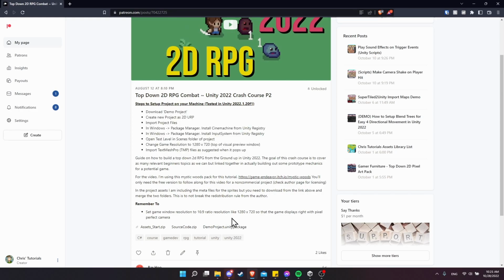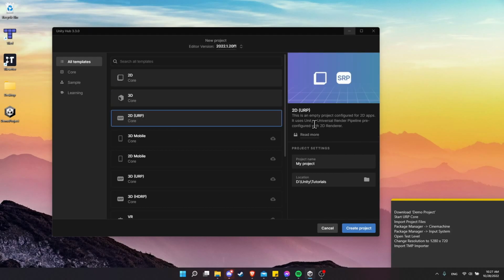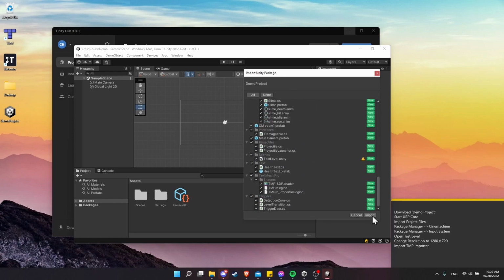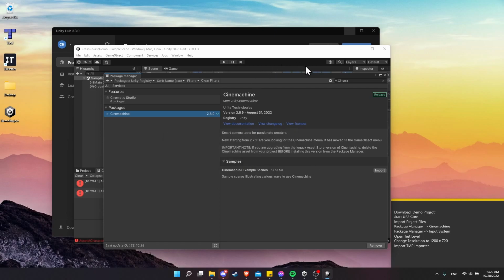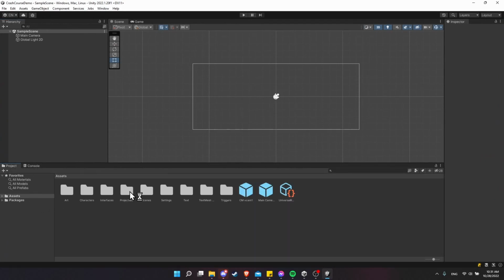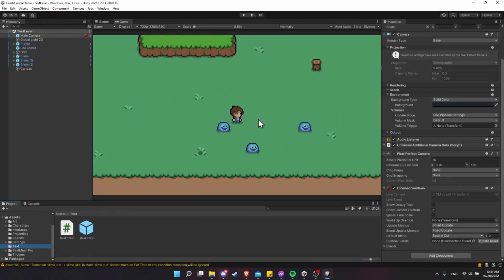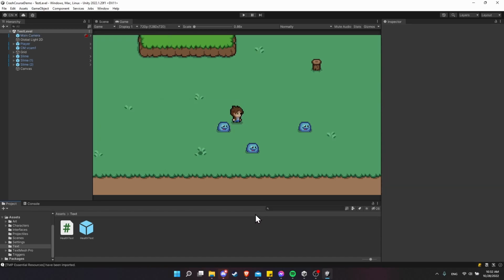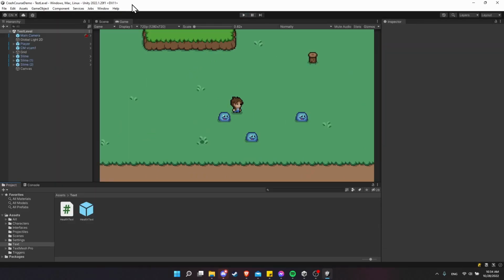How to Setup & Run Top Down 2D RPG Crash Course Demo ~ Unity 2022 RPG Guide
Showing how to setup the finished demo project from the Top Down 2D RPG Crash Course on my channel.